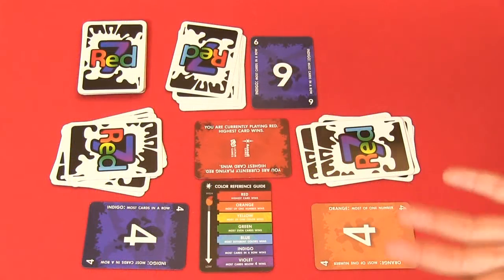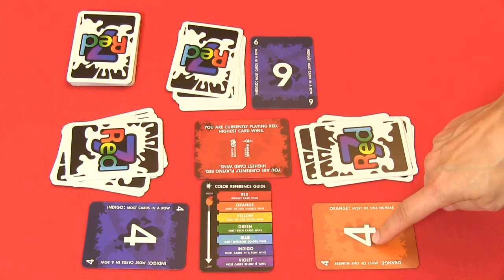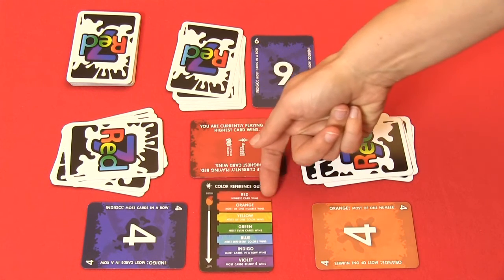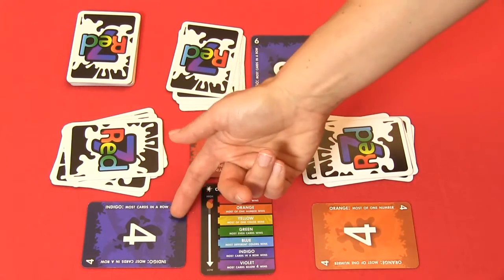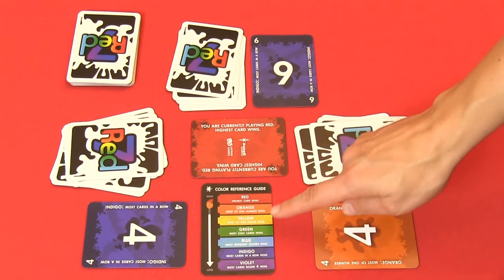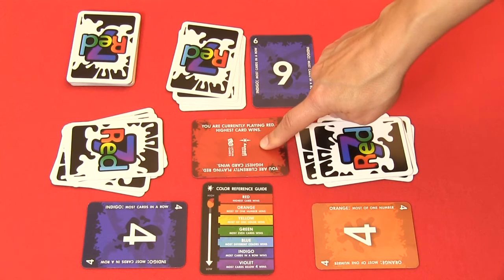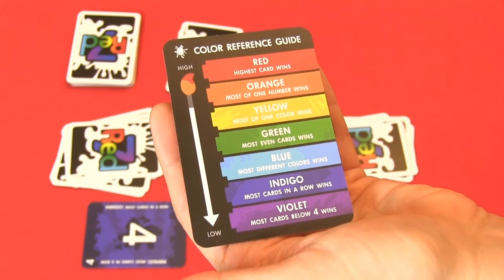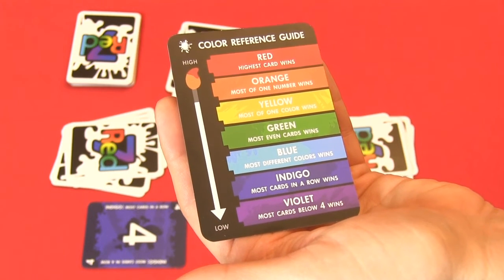Red7, how to play (English, card game)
Rules clarification: the start player is the player to the left of the player with the highest displayed card.

Win or you're out! A quick card game for 2-4 players.